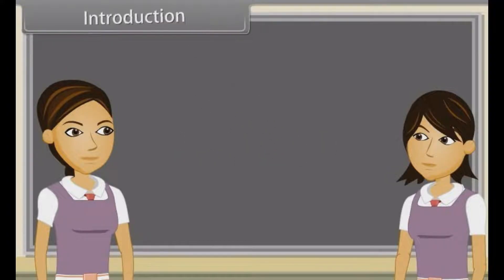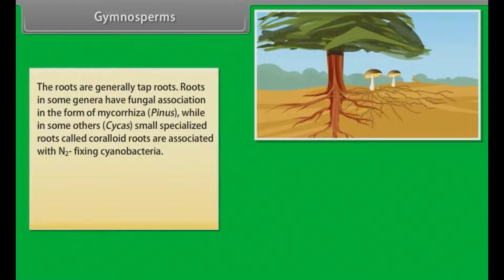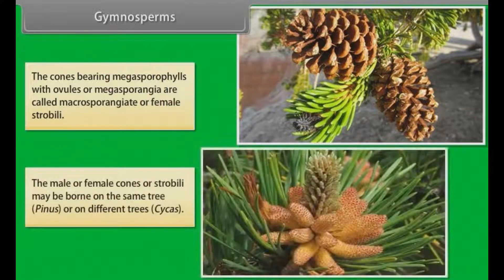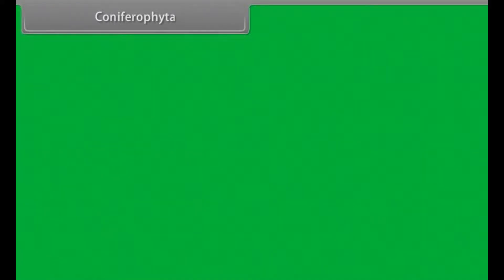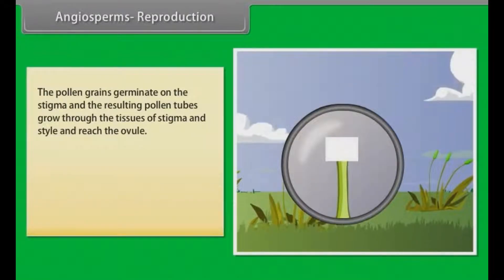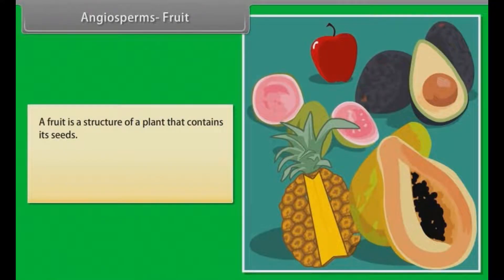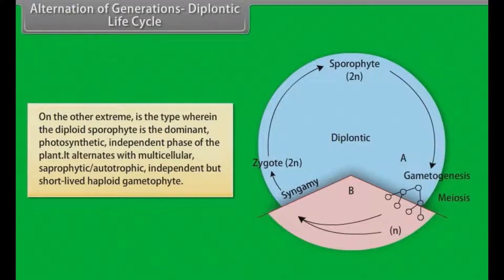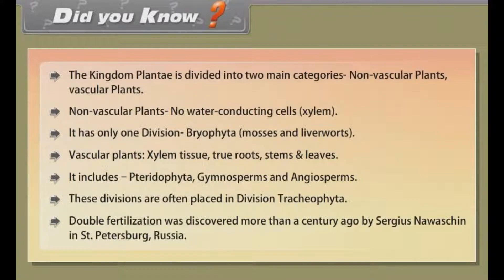CBSE Class 11 || Biology || Plant Kingdom || Part-I || Animation || in English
CBSE Class 11 || Biology || Plant Kingdom || Part-I || Animation || in English @digitalguruji3147